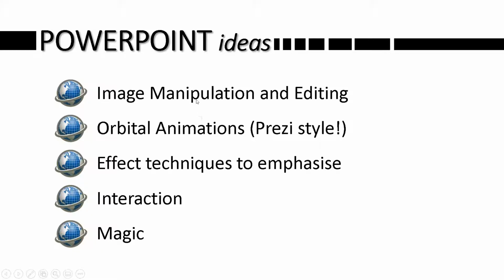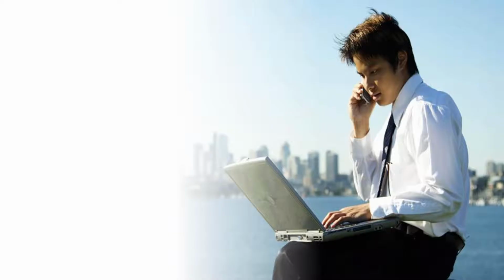Rapid Learning | Overview Advanced Features of PowerPoint | Microsoft PowerPoint Course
Rapid Learn the Advanced features of PowerPoint.